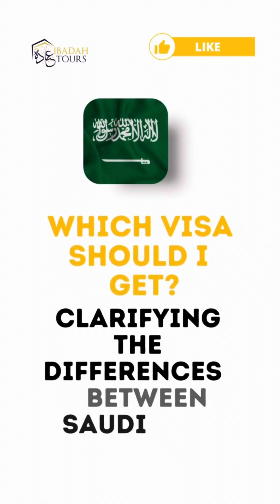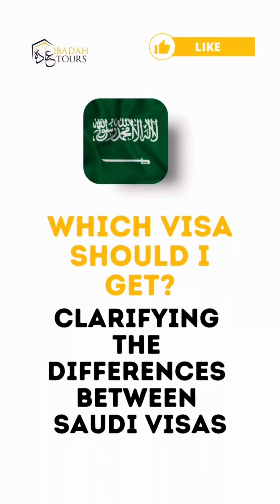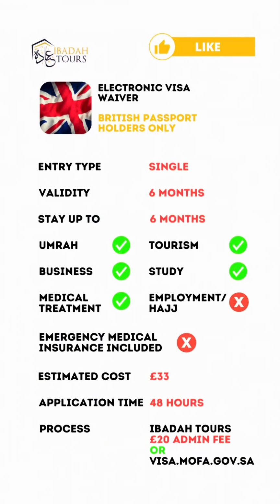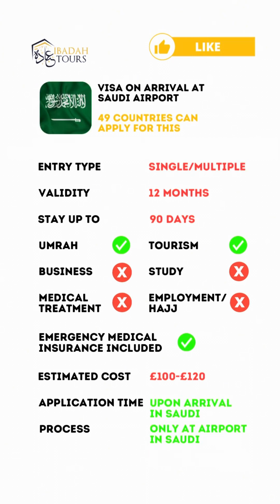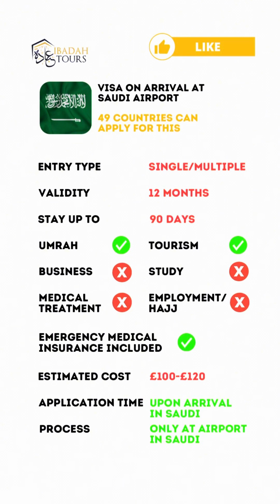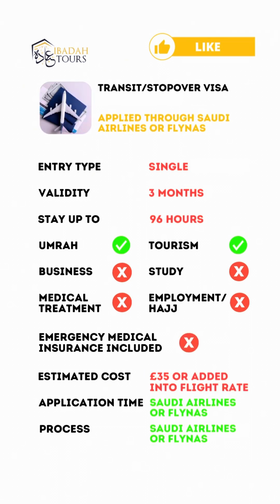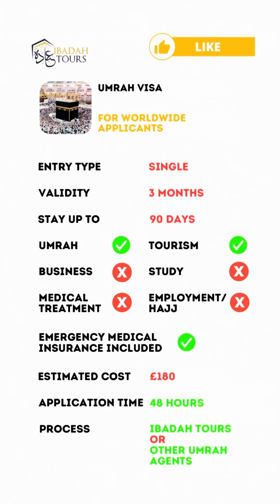Umrah Visa | Which one do you need to apply for?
Umrah Visa Unveiled: Your Gateway to Spiritual Journey

Prepare for your sacred Umrah pilgrimage like never before! In this video, we unravel the intricacies of Saudi visas designed specifically for Umrah purposes. Discover the perfect visa for your spiritual journey, gain expert insights into the application process, and understand the costs involved. Share this invaluable guide with fellow pilgrims embarking on their path of devotion.